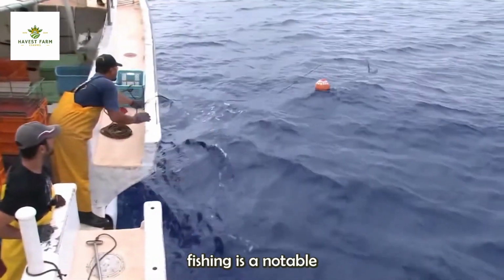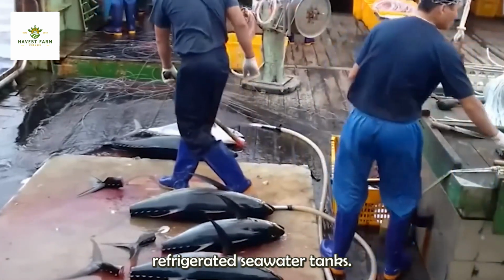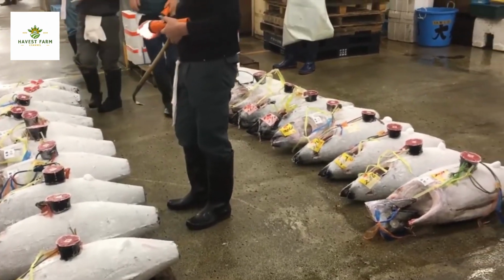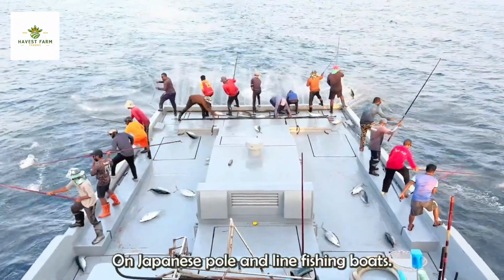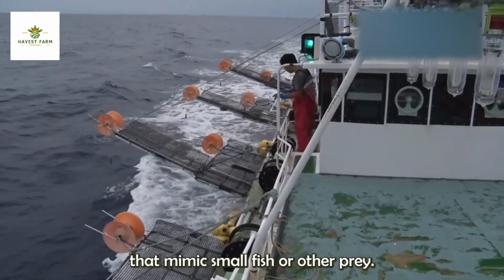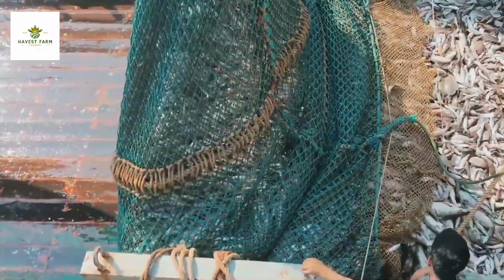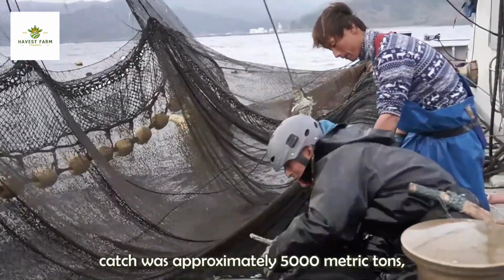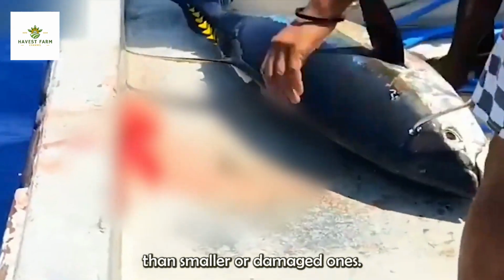How to Utilize Robots to Capture and Process Billions of Squid and Tuna in Japan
Japan is exploring the use of robots to revolutionize its fishing industry by catching and processing billions of squid and tuna. With advancements in robotics and artificial intelligence, these robots can operate efficiently in harsh ocean environments, reducing the need for human labor. Automated fishing systems, equipped with sensors and AI-driven algorithms, can detect and harvest fish with precision, ensuring sustainable practices. Additionally, robotic processing units can handle the intricate task of cleaning and packaging the catch, speeding up production and improving food safety. This innovation could significantly boost Japan's fishing industry while addressing labor shortages and environmental concerns.